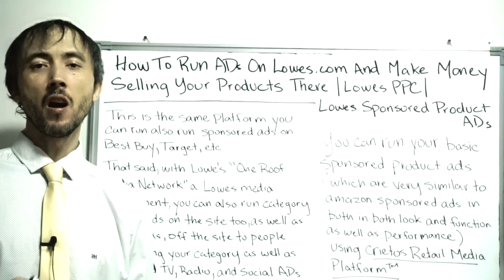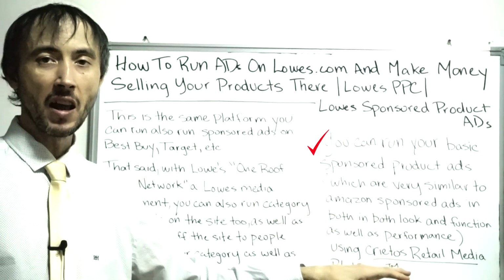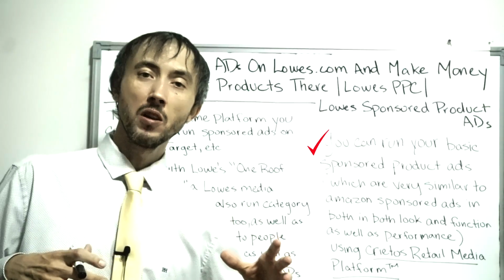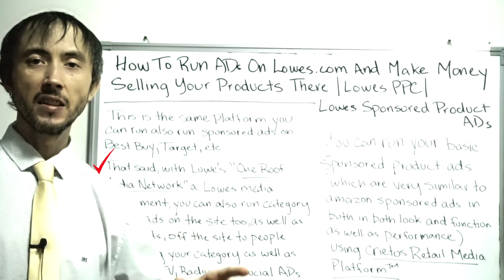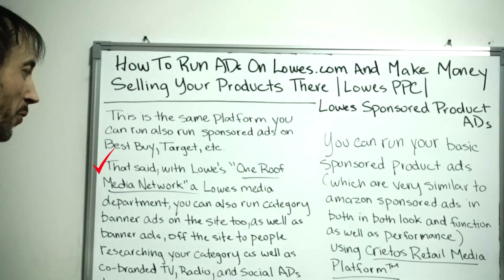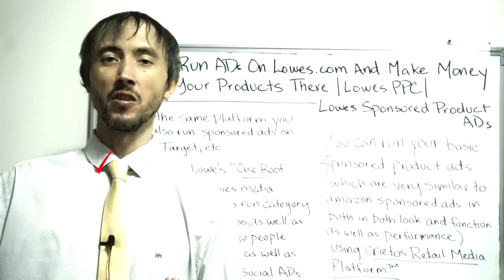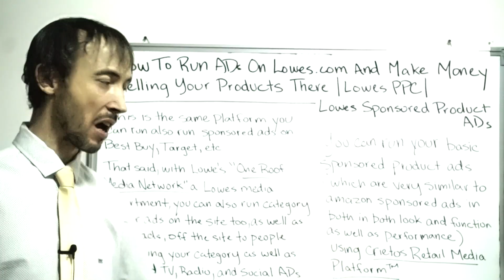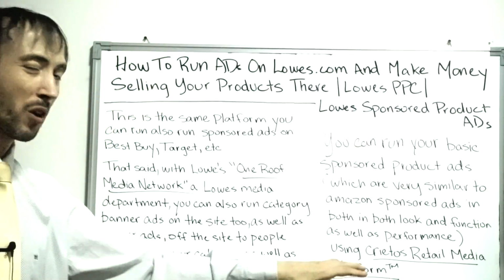💡 How To Run ADs On Lowes.com And Make Money Selling Your Products There - Lowes PPC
💡 Did you know you can sell any product you want on Lowes.com? Here’s the complete step by step process for selling on Lowes.com.
Running Ads on Lowes.com is super easy and profitable, bringing in returns over 1000%+ when you know how to do it!

Timestamps:
1:03 You can run your basic
5:00 This is the same platform you can run also...
5:10 That said,  with Lowe's "One Roof Media Network"...
5:39 I recommend...